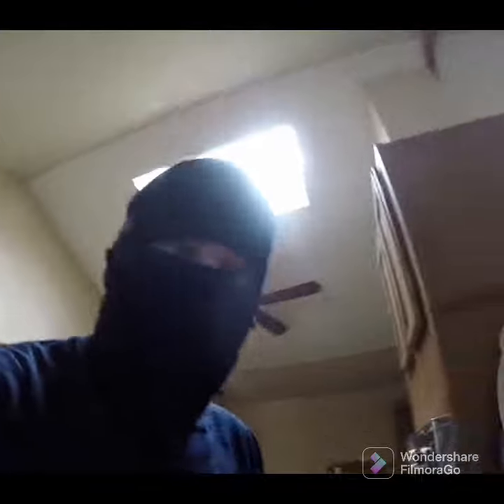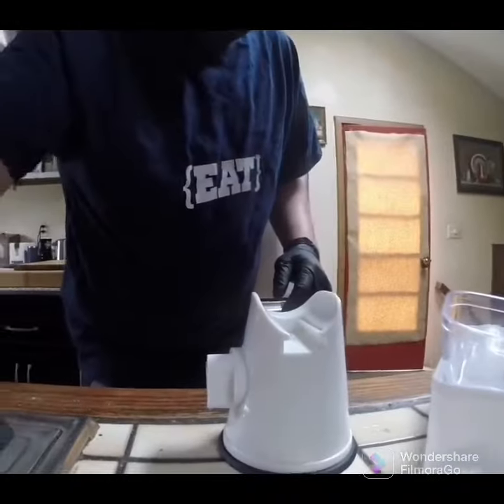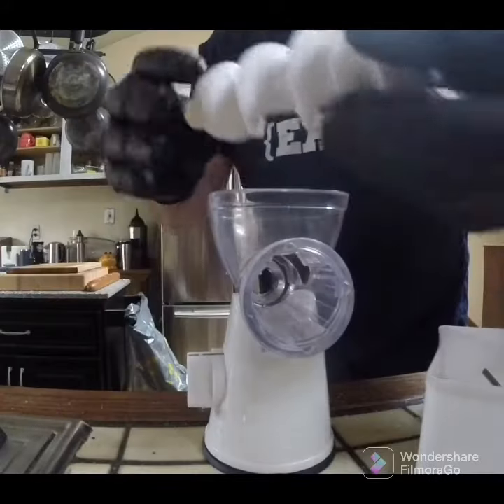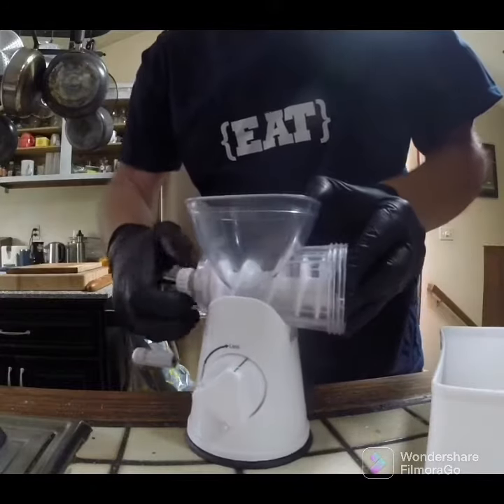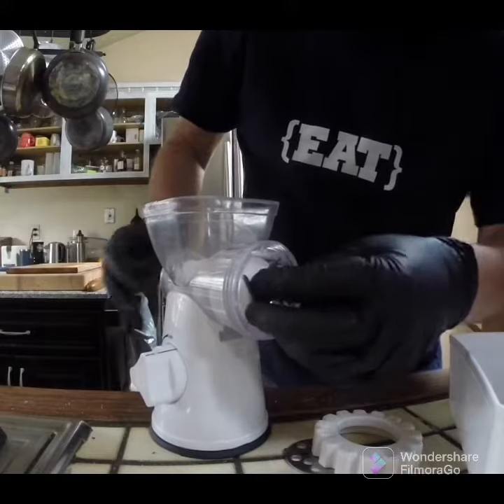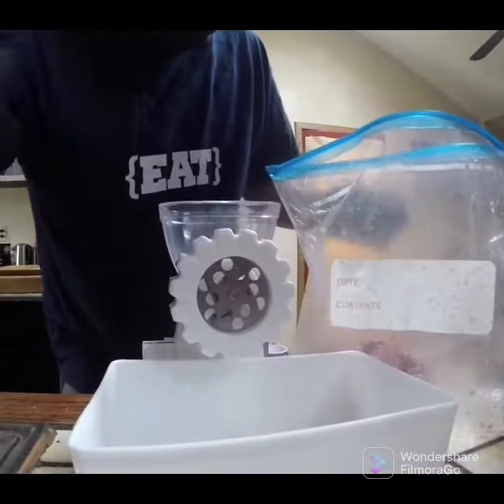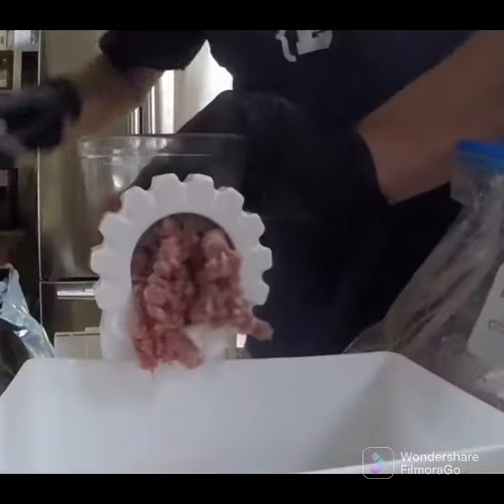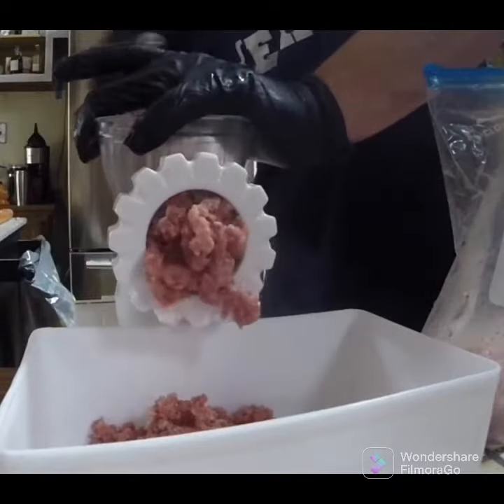25$ meat grinder amazon